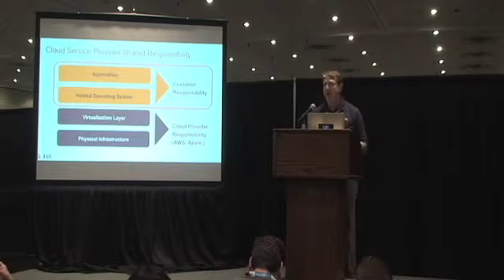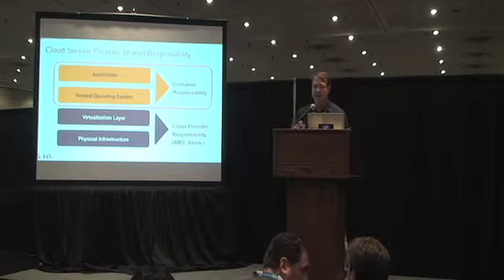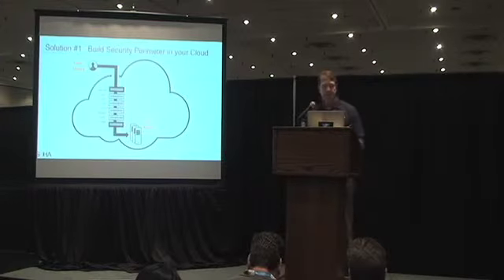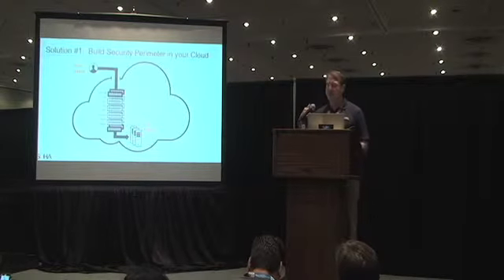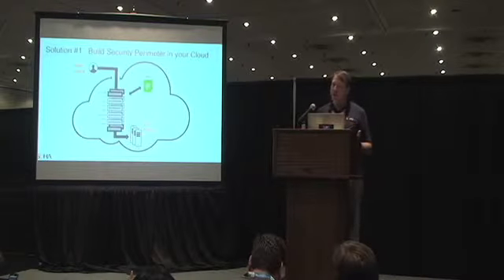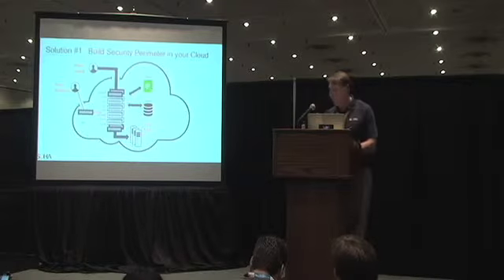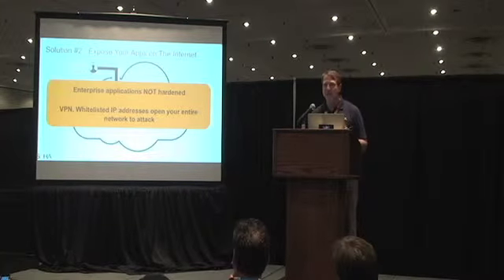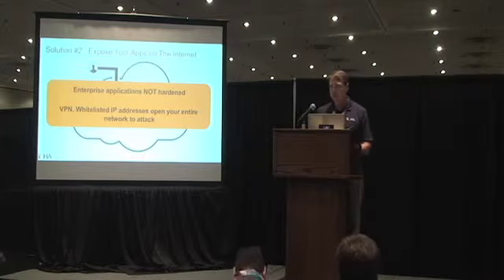Demo Theater at 16th Cloud Expo | Rob Quiros, Soha Systems